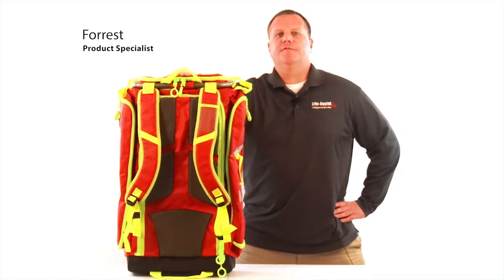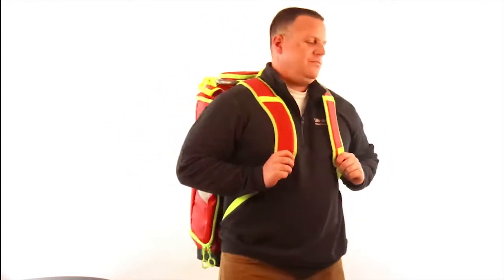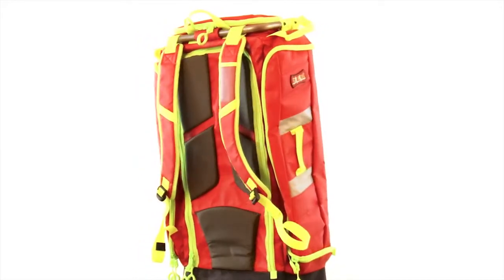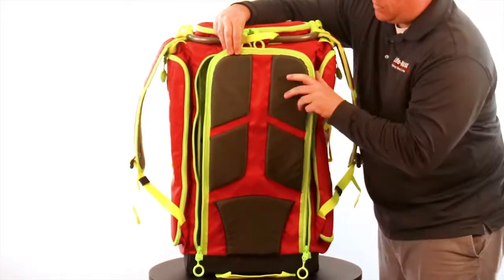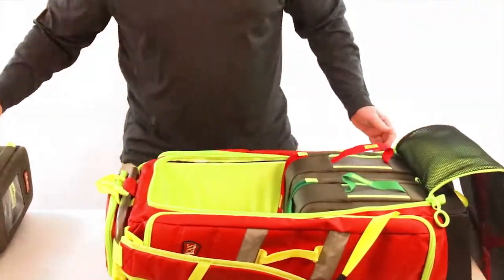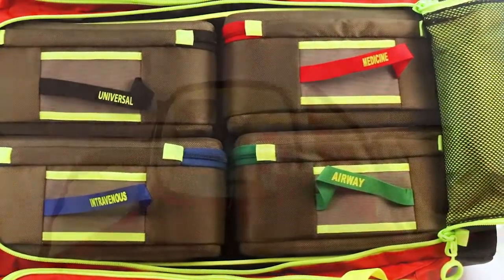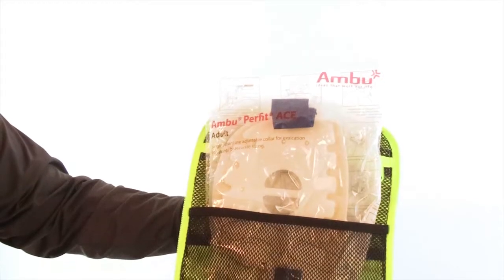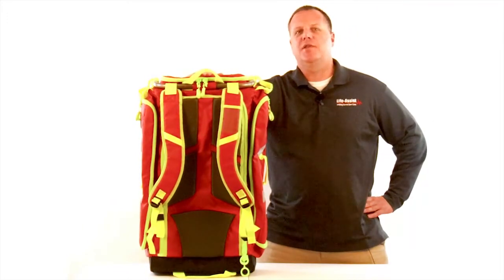Closer Look at the StatPacks G3 Responder (Customizable cells)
The StatPacks G3 Responder is an emergency medical backpack. It provides max capacity, is lightweight, ergonomic, and easy to carry. With multiple customizable options, this Paramedic Bag will have you prepared for any situation.

For more information about this Ems backpack visit Life-Assist.com.